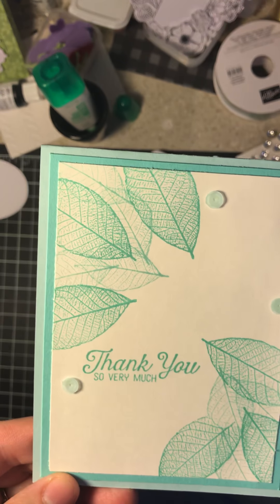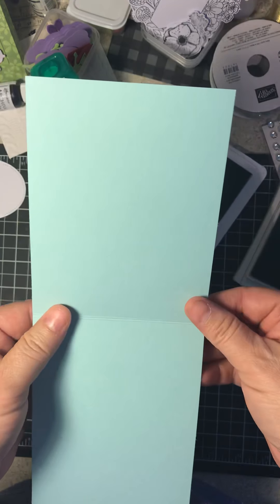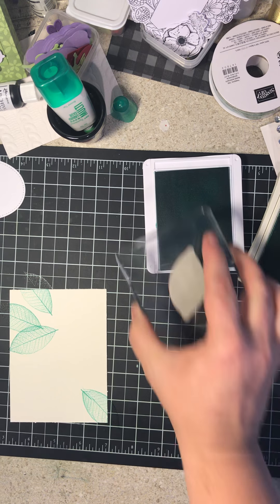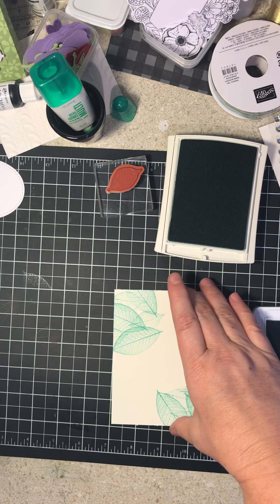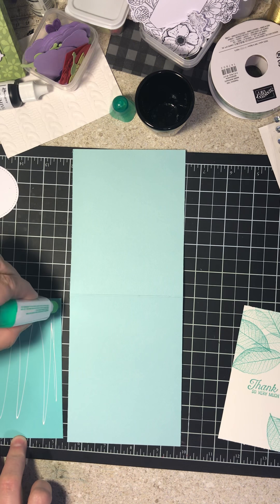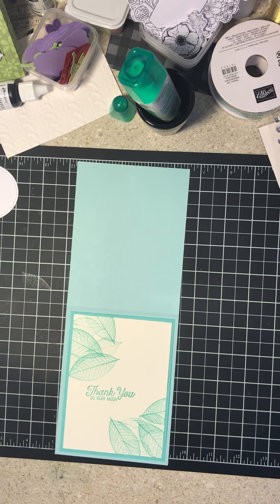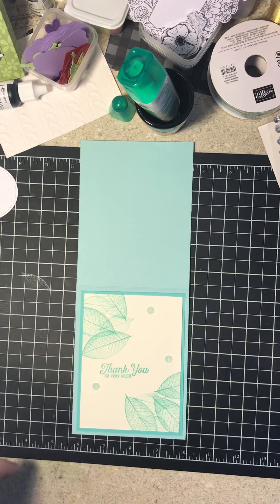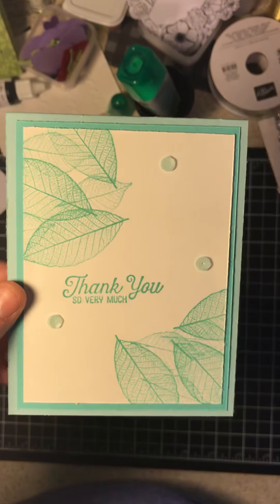Stampin up Rooted in Nature Thank you Card!!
This is a simple thanks you card using 2 Stampin sets.  Flourishing Phrases and Rooted in Nature perfect combination.